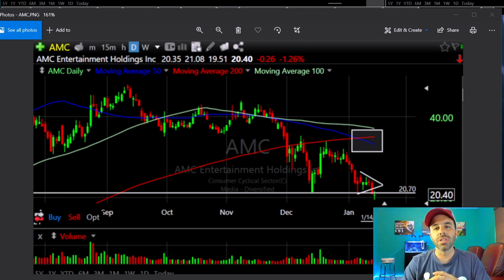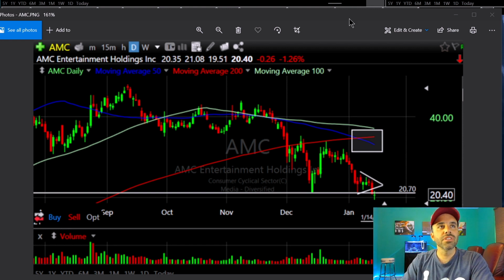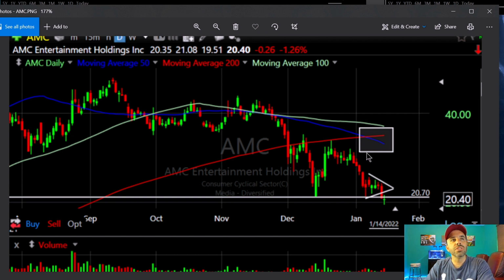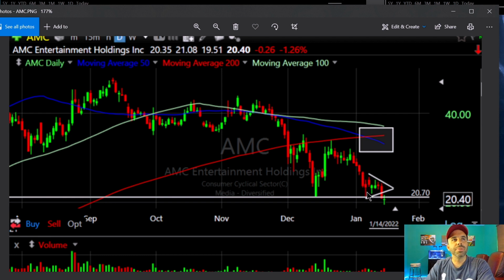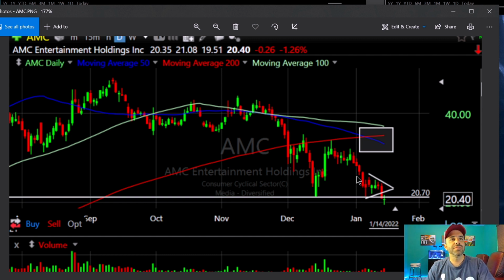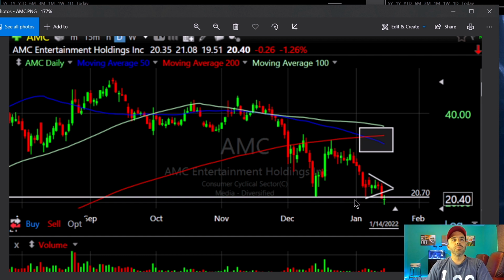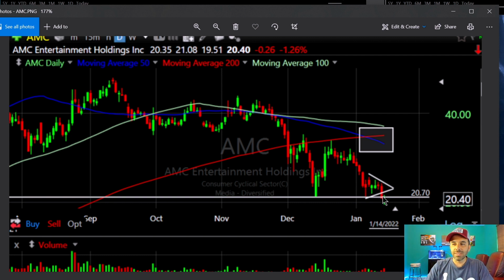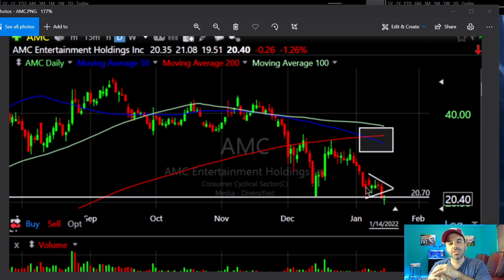What Is A Bear Flag & How To Trade A Bear Flag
Have you heard the term bear flag? I am sure you have, it is one of the most popular bearish patterns for traders. However, most people show you only one way to trade the bear flag pattern and there are many ways but more than that they do not show you how to properly trade it based off of other indicators that are needed to justify whether or not the pattern is a high probability day trading or swing trading setup. In this video, I will show you how to trade a bear flag and it will be easy to understand. I go over this and much more in my day trading courses and other day trading and swing trading videos on this channel.